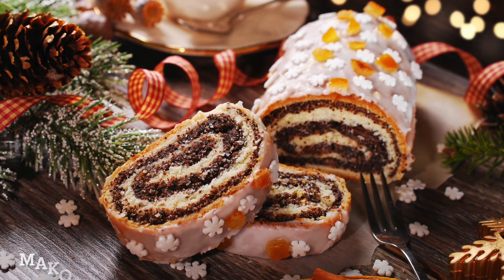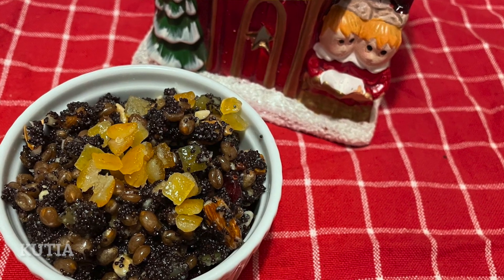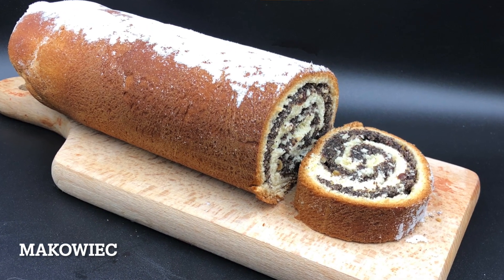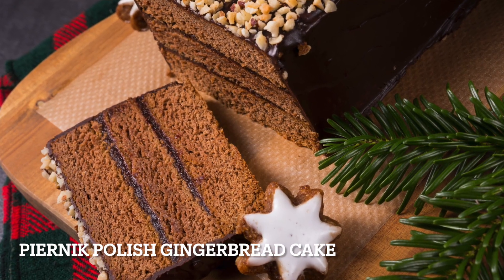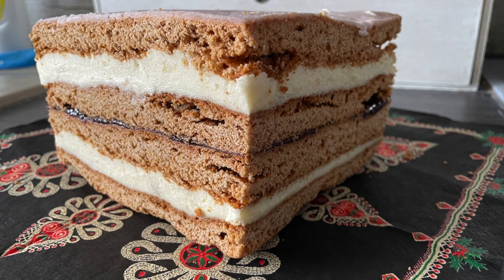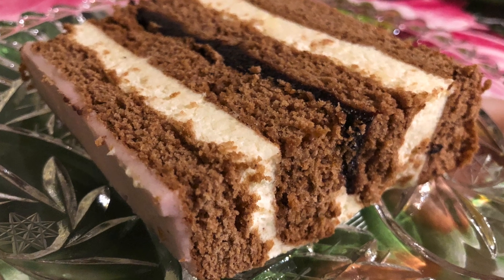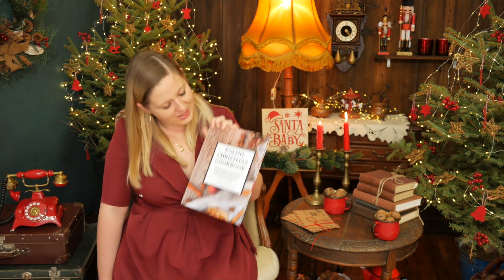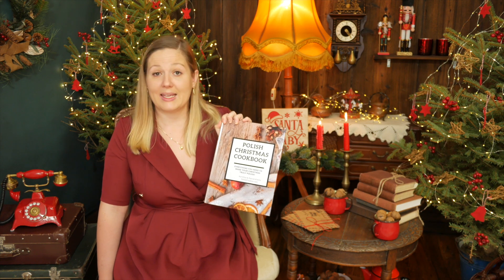Top Polish Christmas Desserts You Need To Try!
The most popular Polish Christmas desserts are makowiec poppy seed roll, all kinds of gingerbread cakes and cookies, and kutia, dessert made of poppy seed, honey, and wheat.

Watch the video to discover all the popular Polish Christmas desserts.